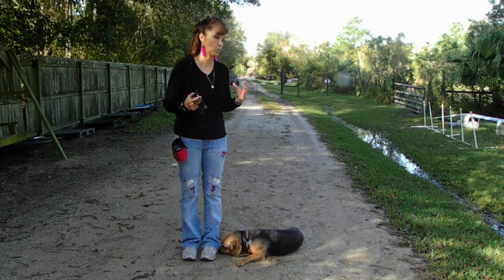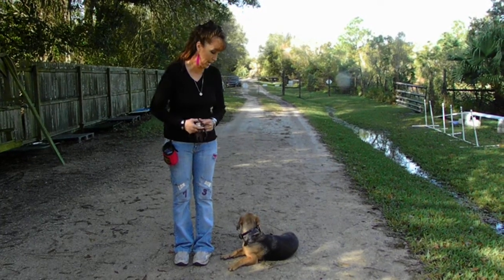Beagle Mix Myka Off Leash Dogtra Pager remote collar